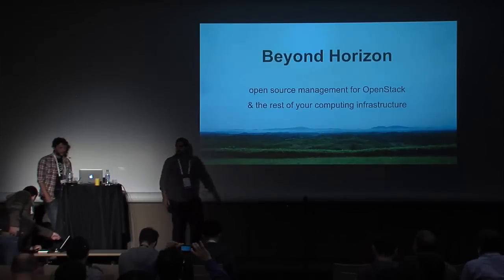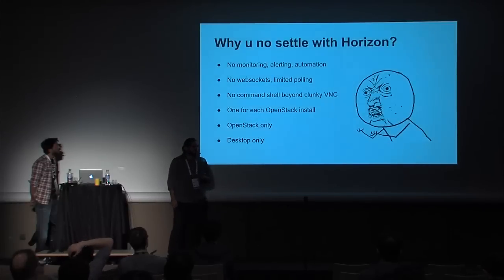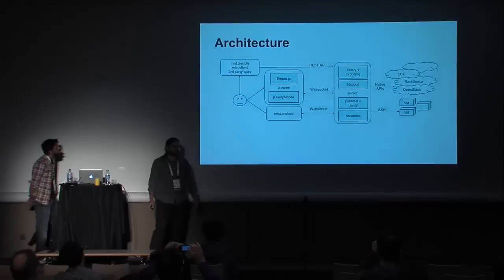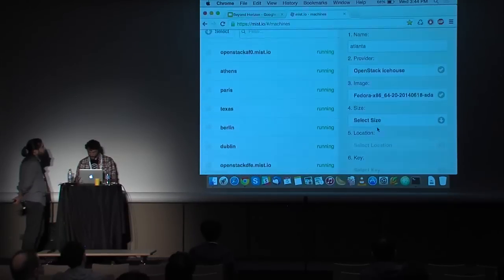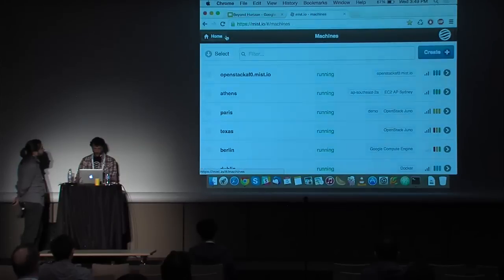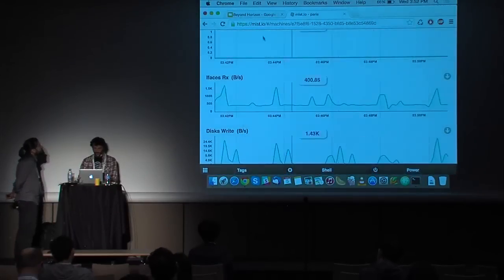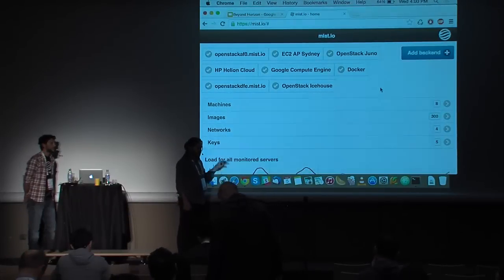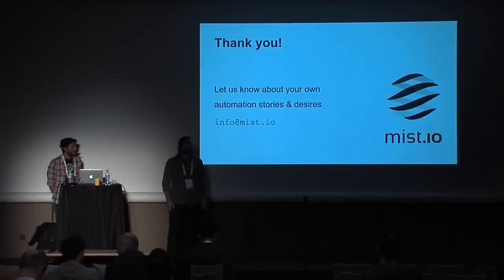Beyond Horizon: Open Source Management On the Go for OpenStack and the Rest of Your Comput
Horizon is a powerful UI for OpenStack management. But when working on multi-cloud/hybrid environments you end up having to log in and use several different UIs. Mist.io is an open-source, minimalistic and mobile-friendly multi-cloud server management interface.